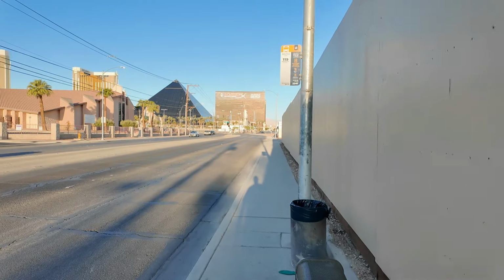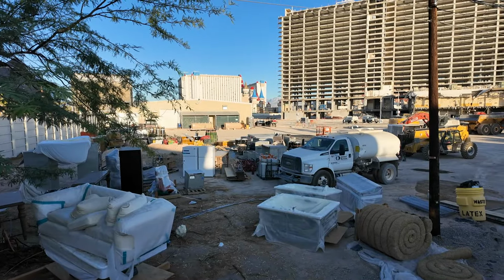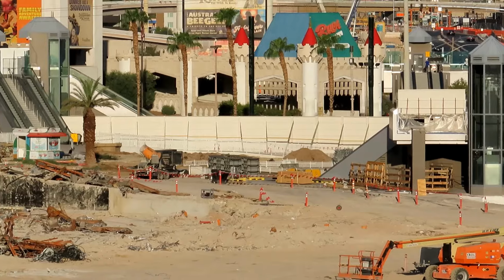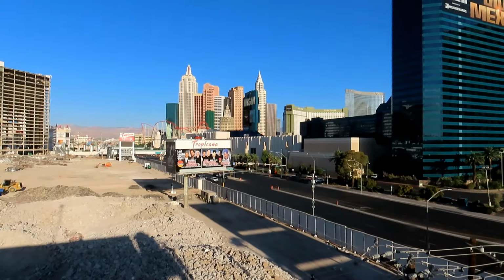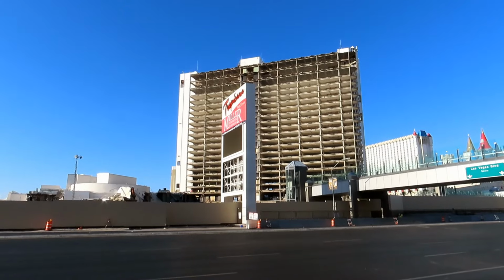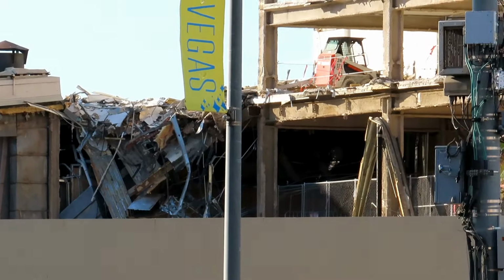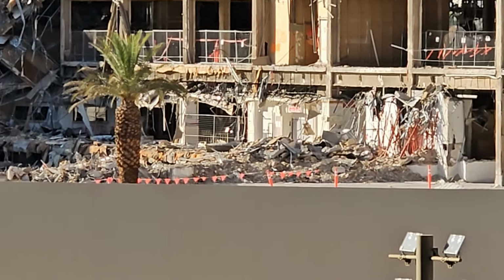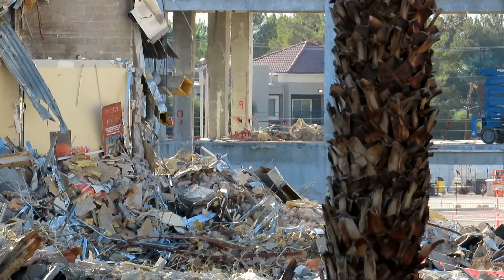Tropicana Las Vegas Demolition Update 09 02 24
This is my Tropicana Las Vegas demolition update taken on Monday, September 02, 2024.  I start the video on the south east side of the property.  I started on this side to show the demolition of the lower building behind the rear tower. I then make my way to the OYO parking deck to get a look of the property.  They have really started to demo the lower building by the front tower.  They have demolished part of the original building with the porthole windows. I then make my way down Tropicana Ave to the MGM Grand to try to get a better view of the front demolition.  I end the video by the Excalibur to check out the demo of the theater area.